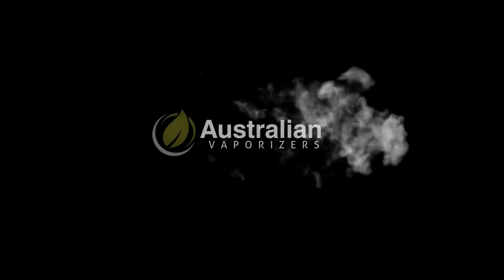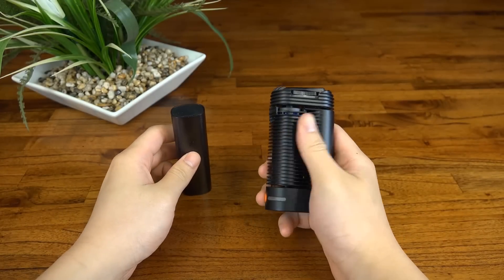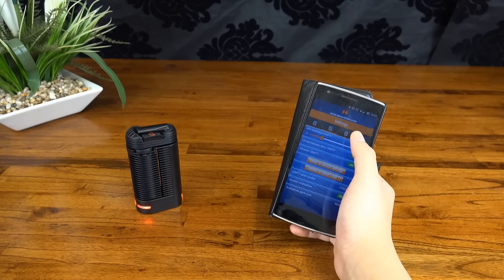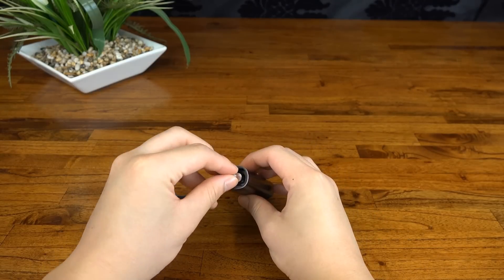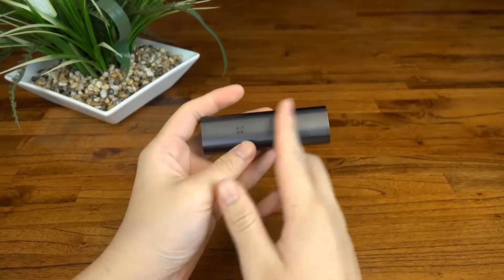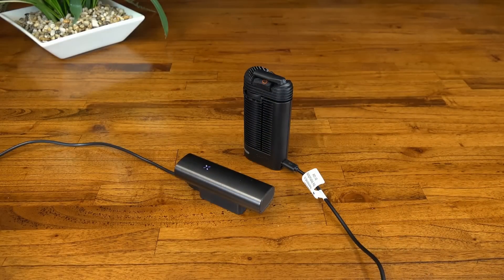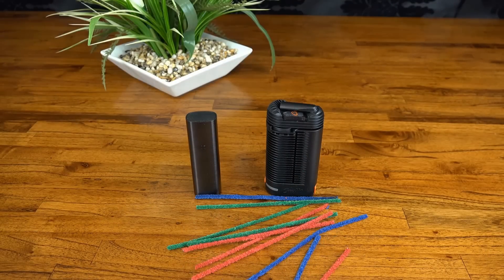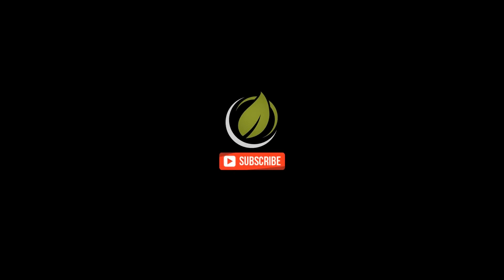Crafty vs PAX 2 Vaporizer Comparison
Max compares the Crafty and Pax 2 vaporizers in the ultimate portable vape showdown.

These two popular vaporizers might be small, but they're built for big performance. In one corner, we have the Crafty vaporizer by Storz & Bickel, and in the other the Pax 2 vaporizer by Pax Labs.

The Crafty already beat the original Ploom Pax in our last comparison, but is the Pax 2 enough of an improvement to knock it off its perch?

0:10 Crafty vs Pax 2 Vaporizer Comparison
0:30 Background/manufacturer
1:25 Size/portability
1:31 Build quality
1:52 Performance
5:10 Vapour quality
7:44 Battery life
8:52 Maintenance
10:54 Final opinion